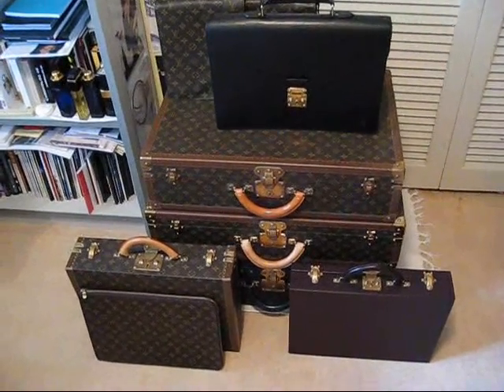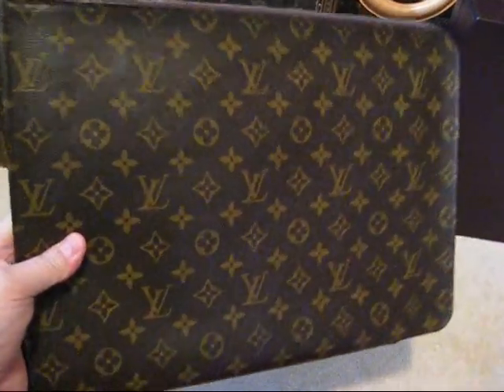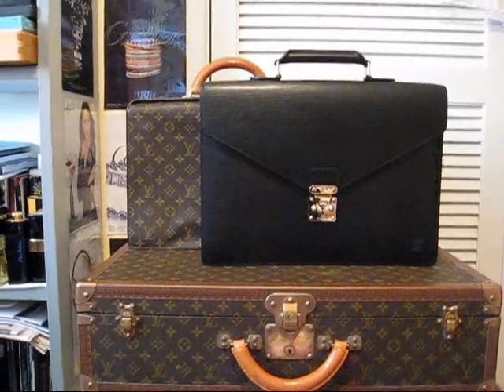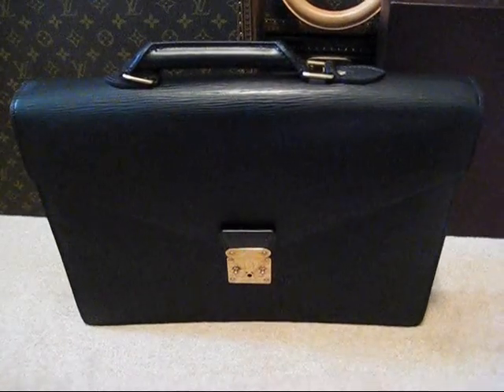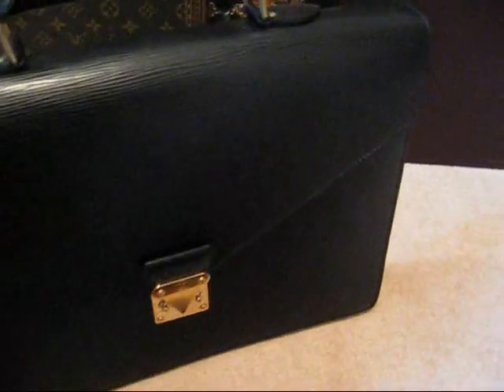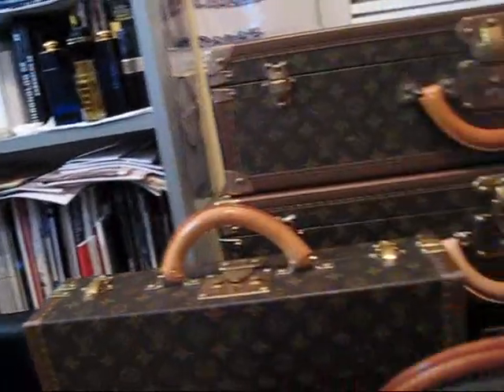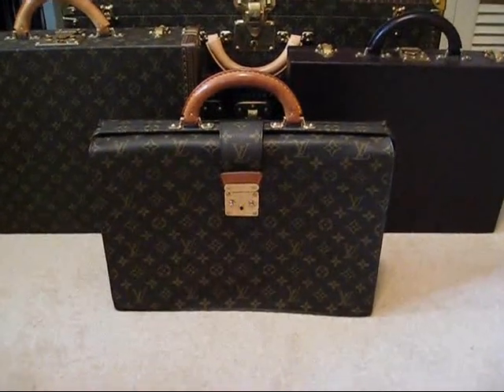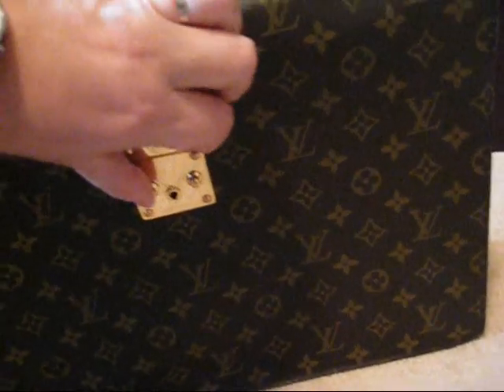COLLECTING LOUIS VUITTON - PART 7 - Briefcases - President Diplomate Ambassador Serviette Fermoir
LOUIS VUITTON PRESIDENT CLASSEUR - ULTIMATE BRIEFCASE

Hello all,
I just received my latest acquisition yesterday. It is a Louis Vuitton President Classeur Monogram briefcase.

Now some of you may think I am crazy to have so many briefcases in my collection.. but I absolutely love them.

The epitome of briefcases is the LOUIS VUITTON PRESIDENT.

There is an even larger LOUIS VUITTON PRESIDENT GRANDE but that is getting ridiculous!

The Louis Vuitton President is the epitome of style and class. YES  it is getting a bit dated (being a hard case item). But it really is a classic.

I must say that in comparison to my Louis Vuitton Diplomate briefcase I ACTUALLY PREFER the Diplomate.. this is for a number of reasons:-
1) the diplomate is a much more usable size (the president is getting a bit big and grand  being 1 larger in all areas than the diplomate).
2) the diplomate has a pen holder which sadly is missing from the monogram version.. the taiga version does also have this pen holder.
3) my diplomate is in taiga leather.. the LV monogram is a bit showy! . But it is perfect for a collector like me.
4) the president is too heavy! Being made of wood it is heavy. The diplomate is no light weight either.. but the president is very heavy as it is larger than the diplomate.

Personally I love my President. It is everything I thought it would be.

Hello Luxury Fans.

I have put together a series of clips on many different luxury items. This includes Louis Vuitton, watches, antiques and jewellery. I have worked in the luxury watch business for many years. I have a love for all beautiful things - from a Louis Vuitton briefcase to a Rolex watch. Please enjoy my clips.

I do also sell on eBay.  My ebay user name is ARCHIELUXURY09
I also run an eBay Store - My ebay store name is ARCHIELUXURY09

I also offer a validation service via email for verifing that a Louis Vuitton item is real.  I charge a low price of AU$10- per verification.  The verification service is free if I am not 100% sure.

Kind regards,